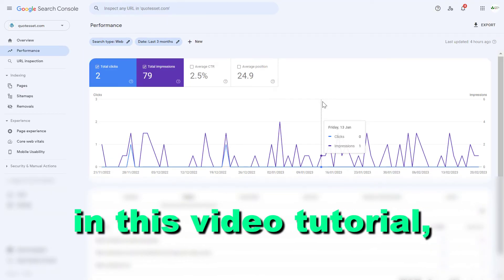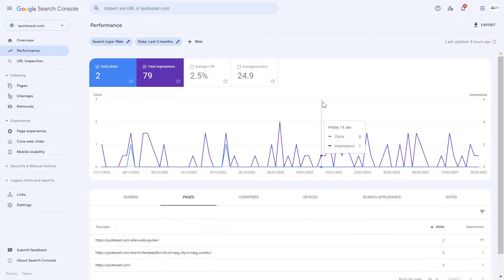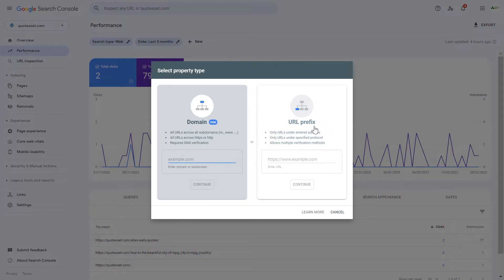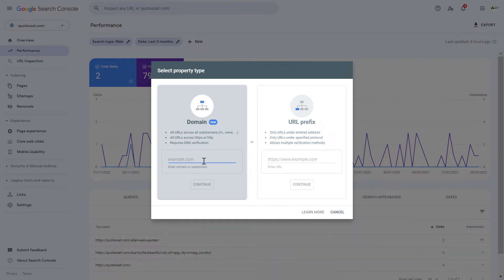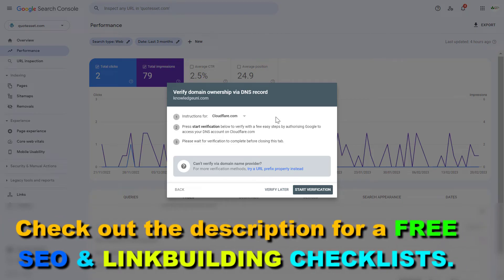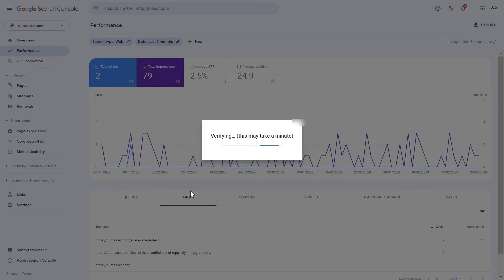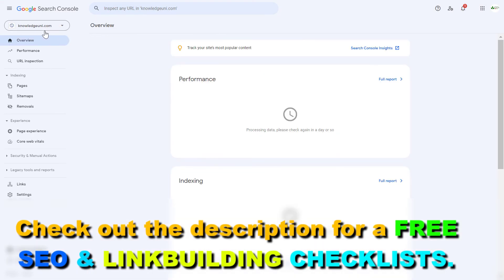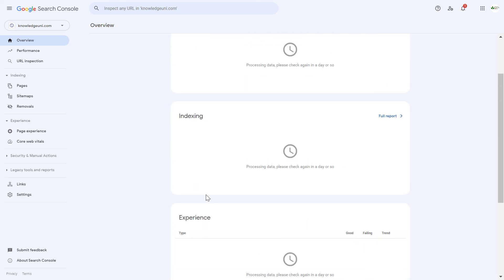How To Add A Website To Google Search Console? [in 2025]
. - Learn how to add a website to your Google search console account, so you can analyze its SEO performance and find technical SEO issues with your website.